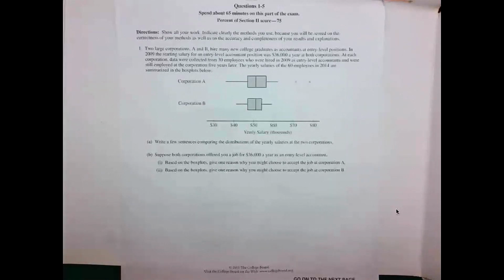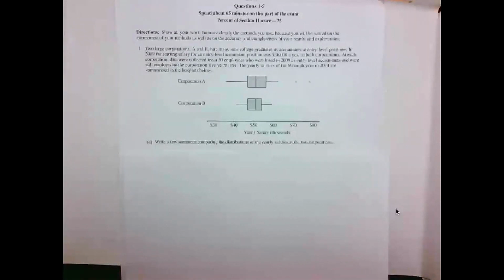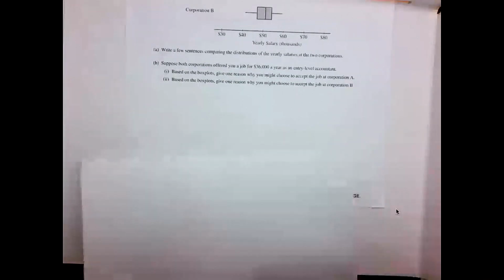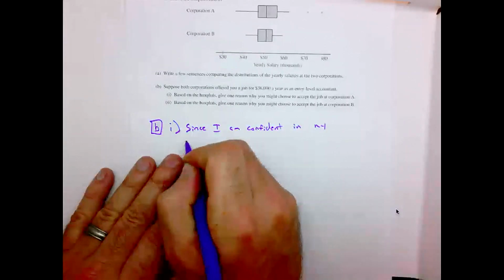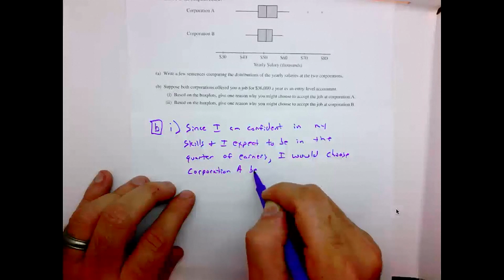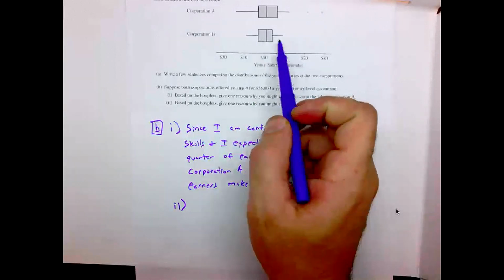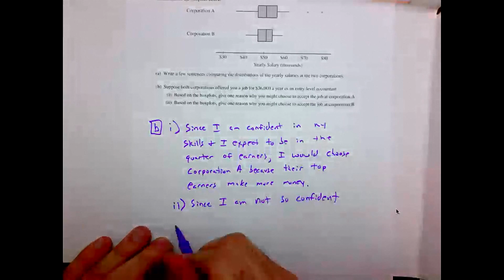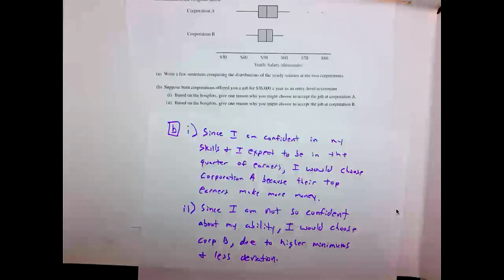2015 AP Statistics Exam Free Response Solution #1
2015 AP Statistics Exam Free Response Solution #1